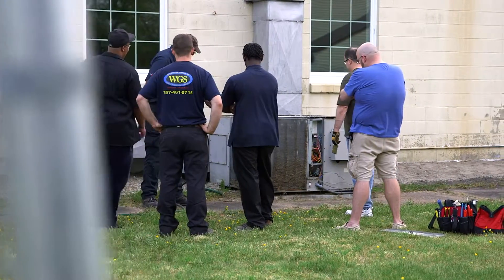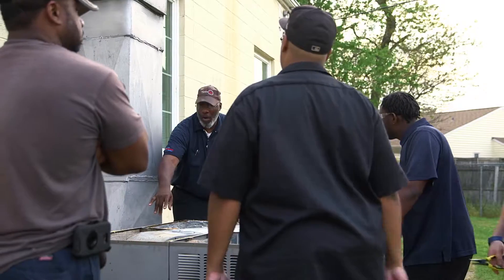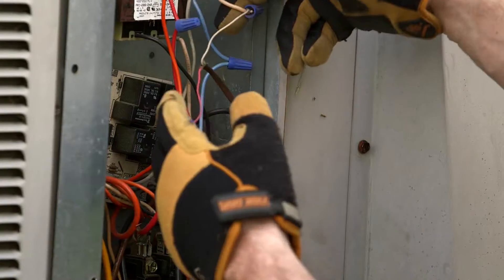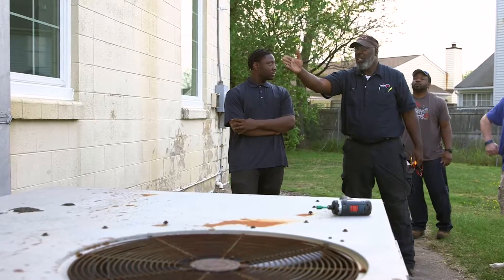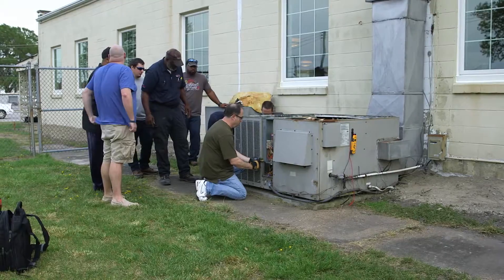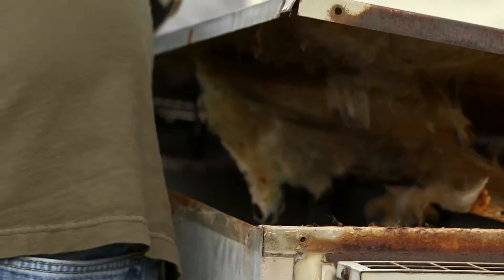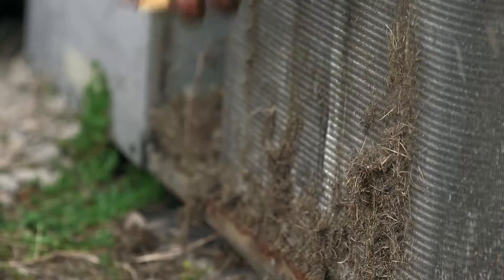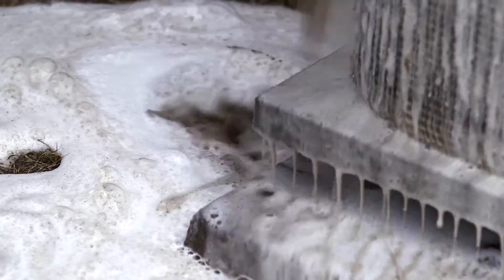TCC Alumni Profile: Roderick Burke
Roderick Burke's fascination with HVAC led him to enroll in classes at TCC. After receiving his degree, Burke returned as an instructor for TCC's HVAC/R program.